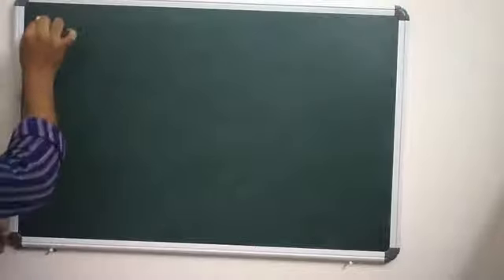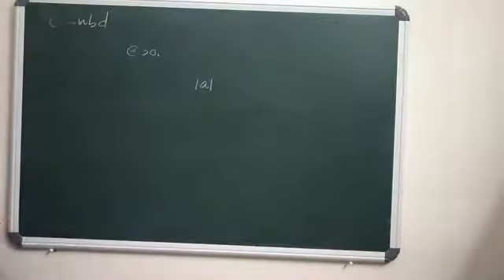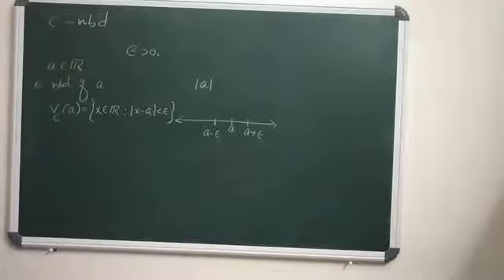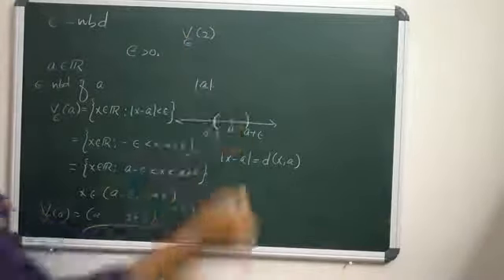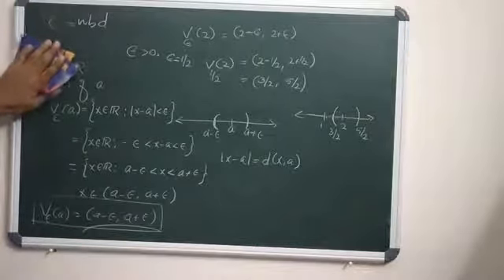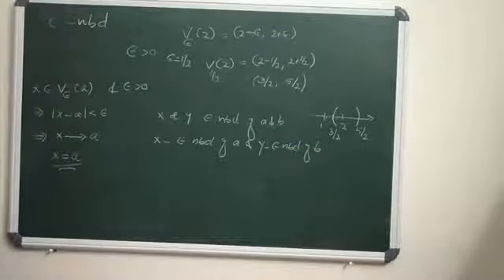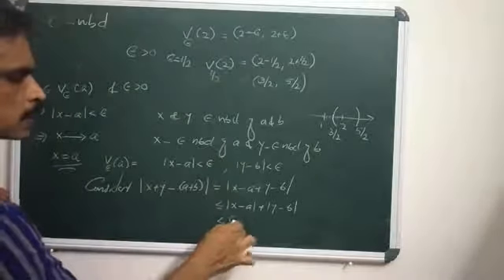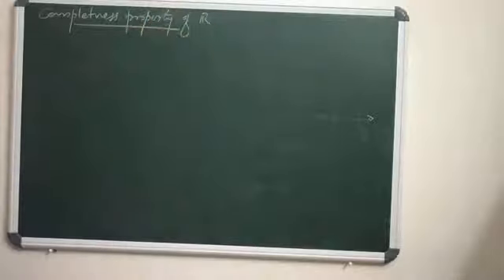Real Analysis 4